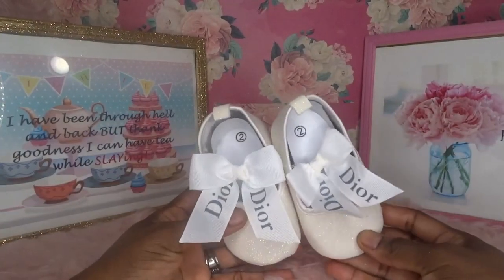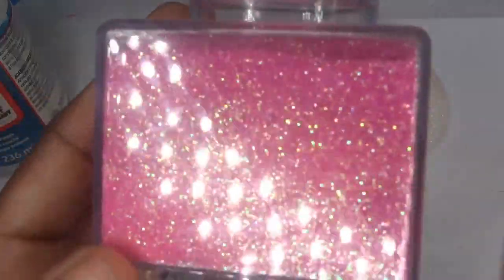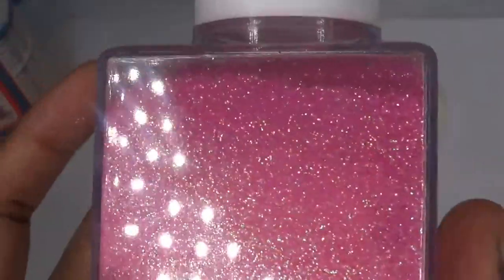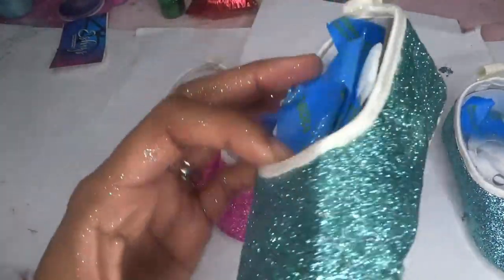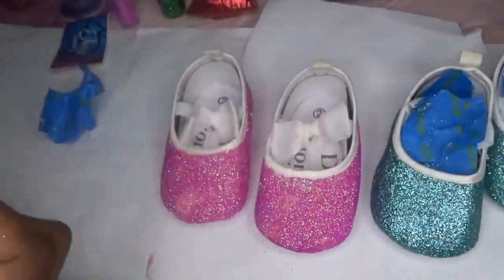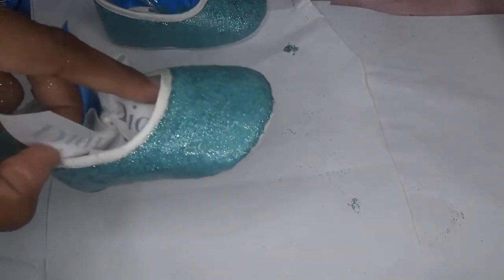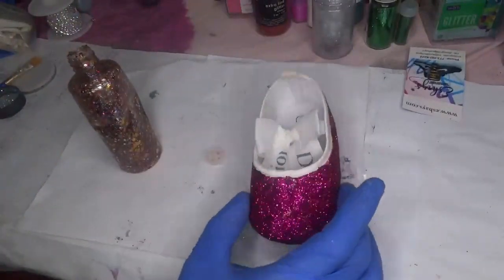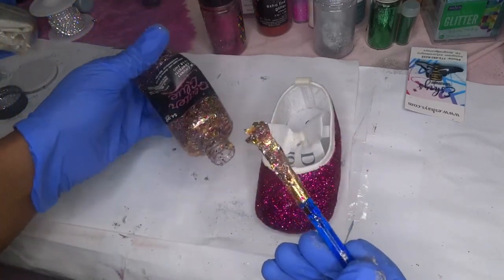DIY Glitter Baby Girl Crib Shoes | Baby Shoes for Baby Shower or More!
MATERIALS For DIY:

Similar Baby Girl Canvas Shoes
Glitter Pack (multi-color)
Glitterlites (my color was emerald – put this on after 1-2nd coat of regular glitter)
Glitterlites (my color was pink – put this on after 1-2nd coat of regular glitter): B018R47WWE
Glitter Glue Sparkle
Mod Podge Waterproof
Paint Brush Set
Blue Tape

The Real Eshay Description:
BUY YOUR STOCK & WIN A FREE ONE TODAY: As economical times get harder for some, it's time to invest in your future. Meditate and take the next step towards possible financial security. You can claim a stock like Apple, Ford, or Facebook. In order to keep this claim to your stock, sign up and join Robinhood using my
…..May blessings be with all!
More Social Media Platforms:
 Follow at Instagram: